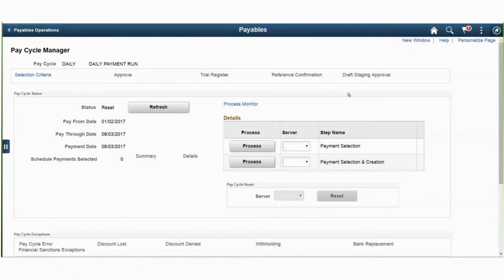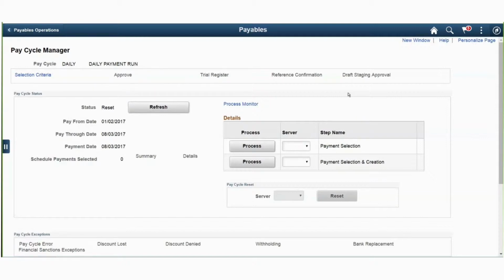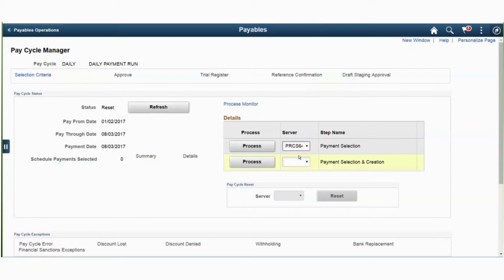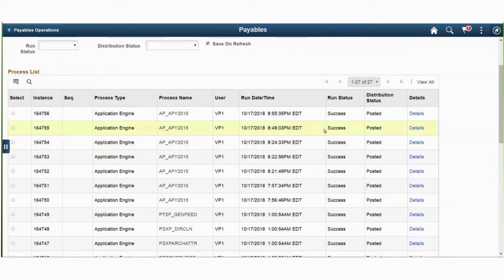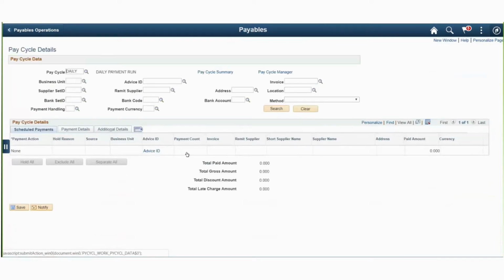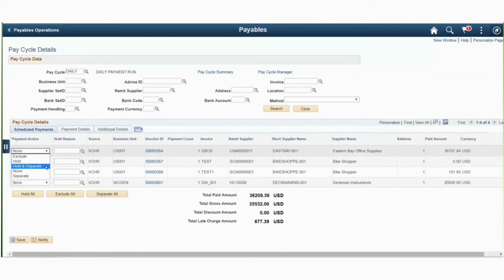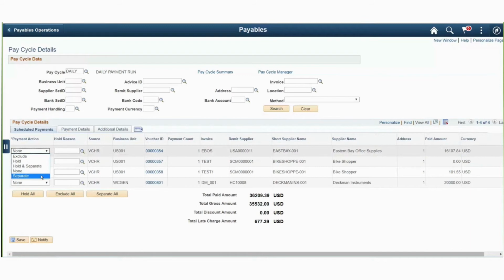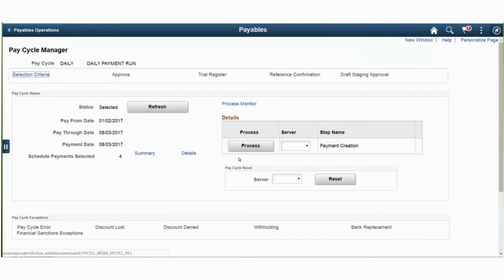PAYING VENDORS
Pay cycle processing using the PeopleSoft payables payment interface. PeopleSoft payments of suppliers and PeopleSoft payments to vendors through the PeopleSoft payables payment interface. How to process the pay cycles in PeopleSoft.